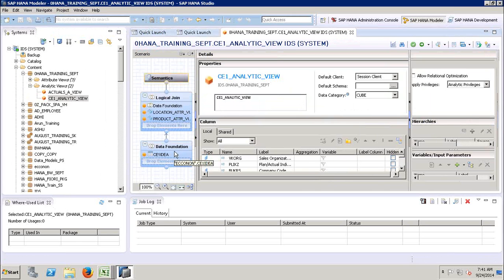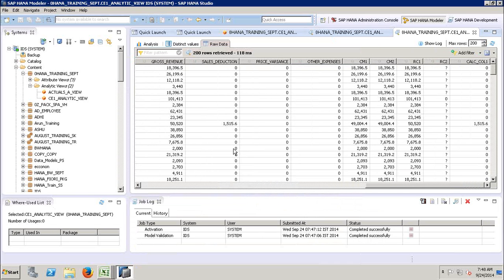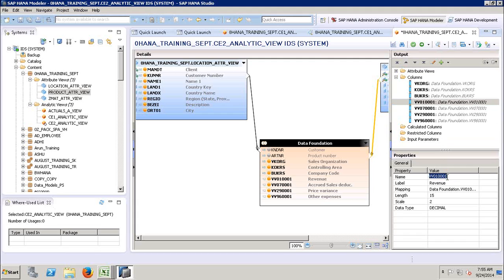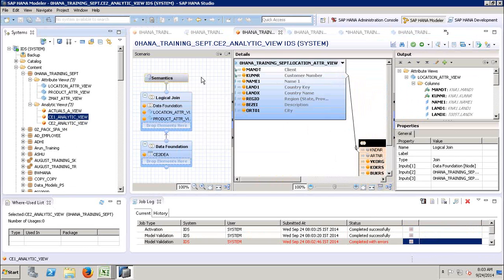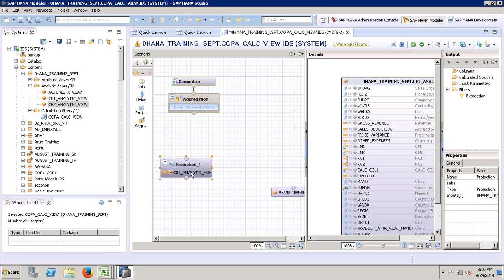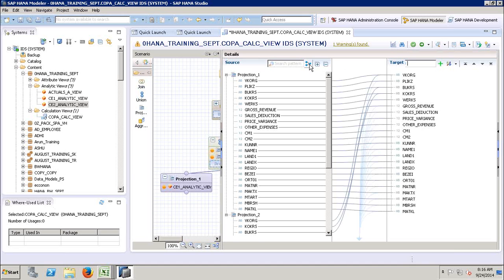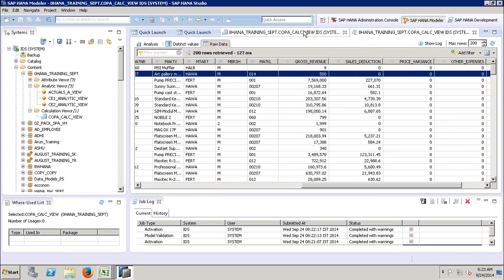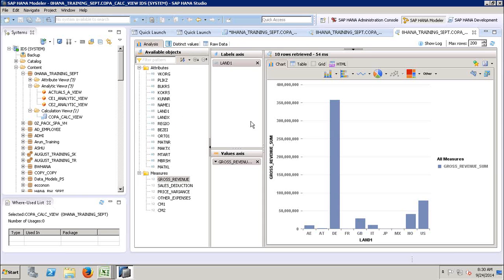SAP BW 7 4 on HANA 1 0 SP8 Online Training SEP 2014 session 11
Session by Immanuel
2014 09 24